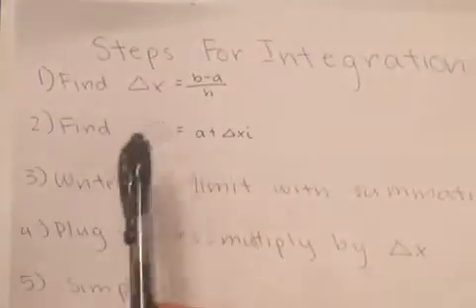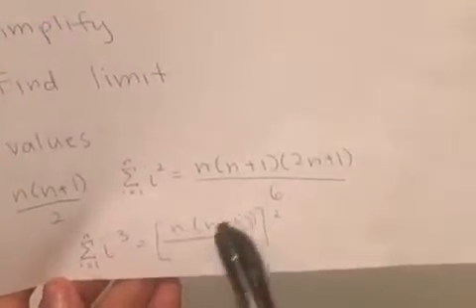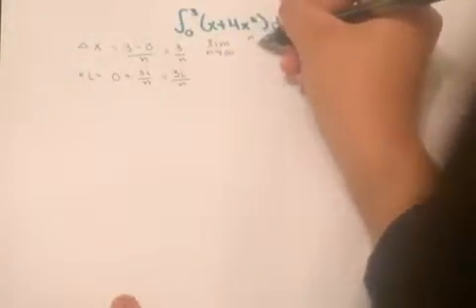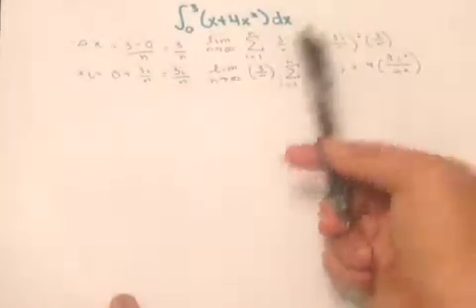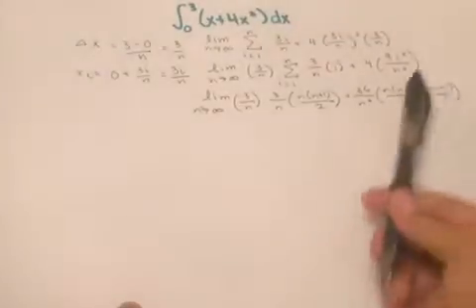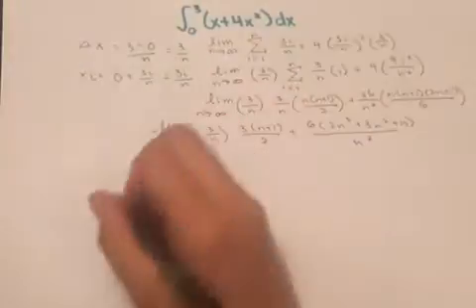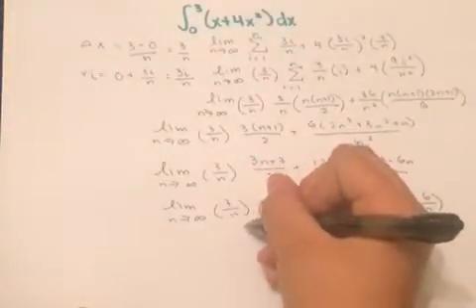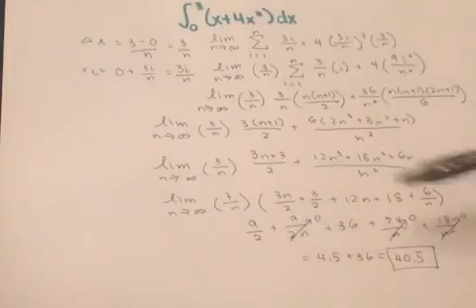Integration with limits